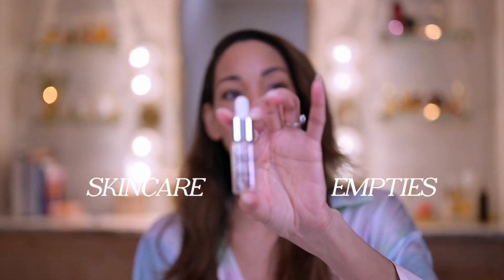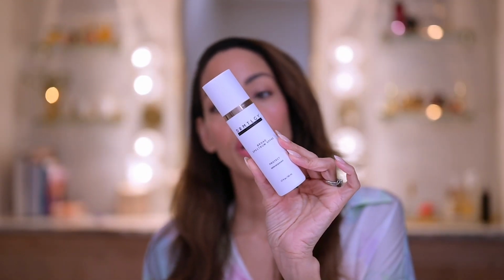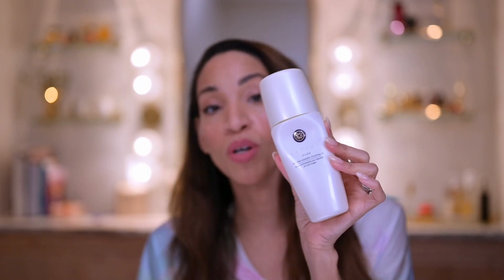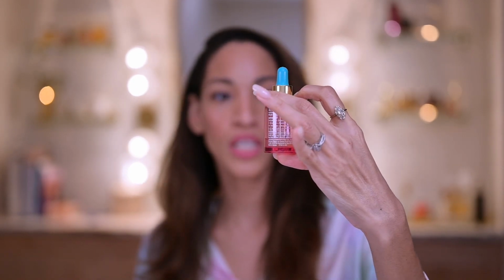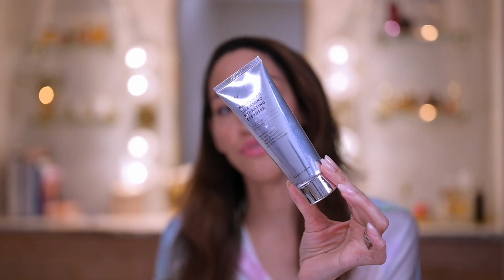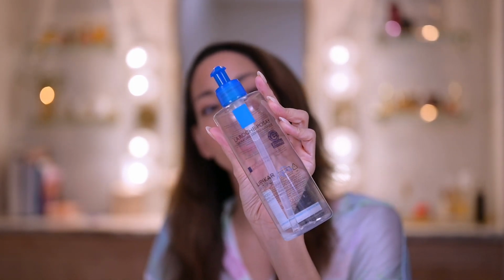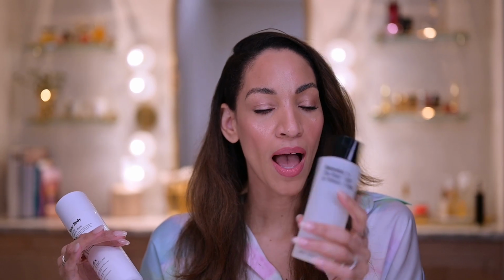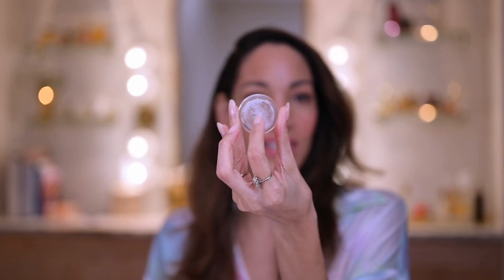I’m DONE with these skincare products!!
Get the inside scoop on my tried and tested beauty and skincare products! In this video, I'll be sharing my favorite skincare empties and why they've earned a spot in my routine. From holy grail skincare products to makeup must-haves, you won't want to miss these tried and true products. Join me for the ultimate guide to beauty and skincare empties in 2023!

SOL by Jergens Deeper By The Drop Face and Body Serum

**DRMTLGY Anti Aging Clear Face Sunscreen and Facial Moisturizer with Broad Spectrum SPF 45**

Hair Care Empties:

**Christophe Robin Regenerating Shampoo with Prickly Pear Oil**

Makeup Empties

**[Nécessaire] Body Serum - With Hyaluronic Acid, Niacinamide + Ceramide

La Roche- Posay Lipikar Wash AP+ Gentle Foaming Moisturizing

***Naturium The Perfector Salicylic Acid Body Wash***

**TIMESTAMPS:**

00:32 Intro

01:45 Skincare Empties

24:29 Body Care Empties

33:36 Hair Care Empties

35:34 Makeup Empties

📝 For even more Acne Free Skincare Tips get my FREE E-guide [5 Steps to Clear Skin]

**Latest Blog Post:**

**🤳🏾I’m Social!**

Audio Attributions:
Sound Effects from Pixbay

This post is NOT sponsored and all products were purchased by myself. As a beauty blogger I am sometimes gifted products for review, any products gifted will be marked with a *.

I am a professional makeup artist and was trained on basic skincare for myself and my clients. I have over 15 years experience in the industry. I am not a dermatologist or an esthetician. I regularly seek the advice of both and confirm any thoughts and questions with them before sharing.